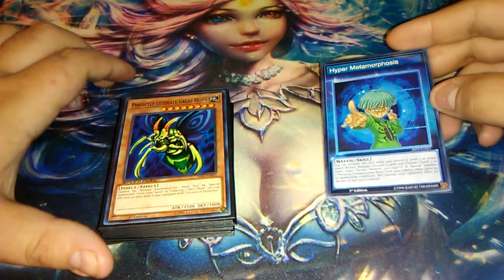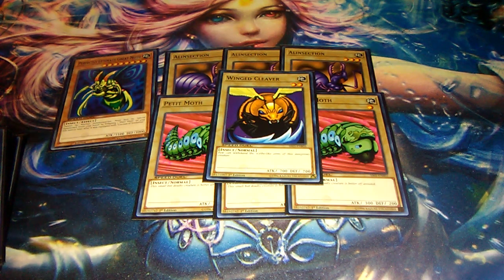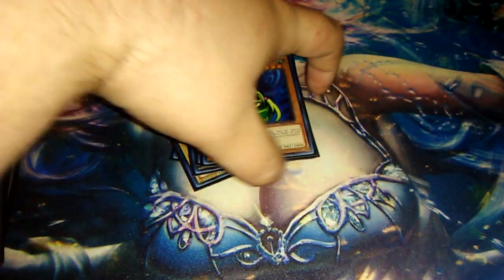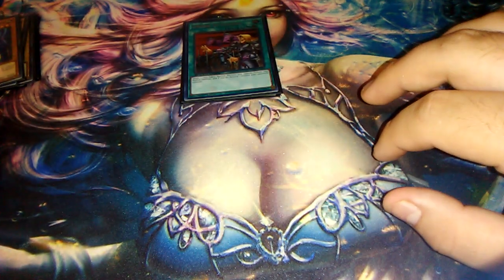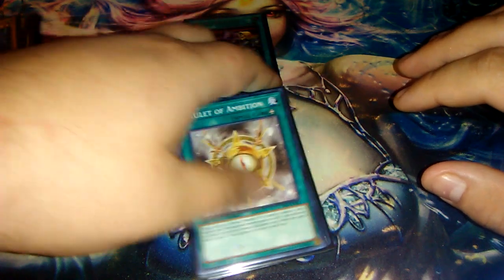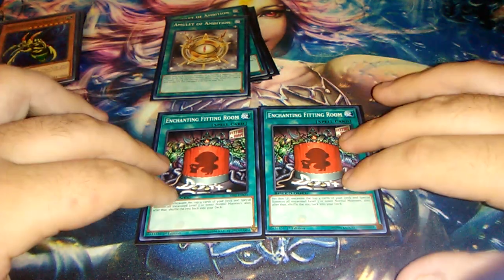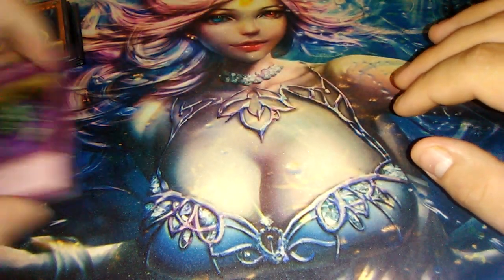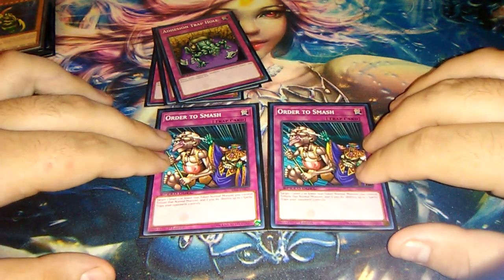Hyper Metamorphosis Insects Speed Duel Deck Profile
After days of constantly working 2 jobs I have finally had the chance to sit down and make this video.  today I'm showing you guys my new Speed Duel deck.